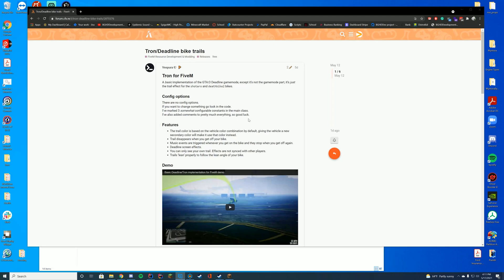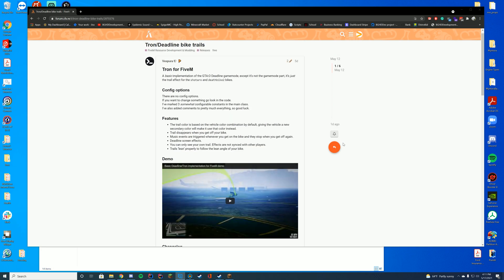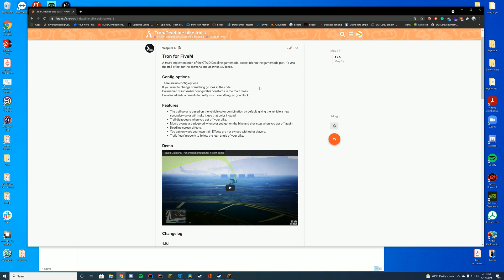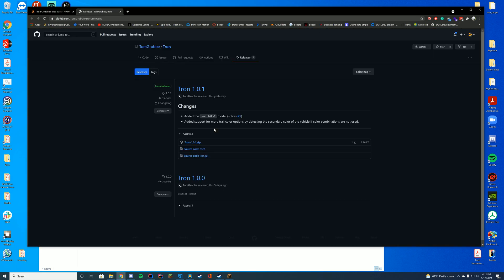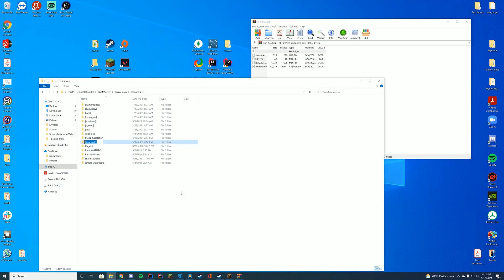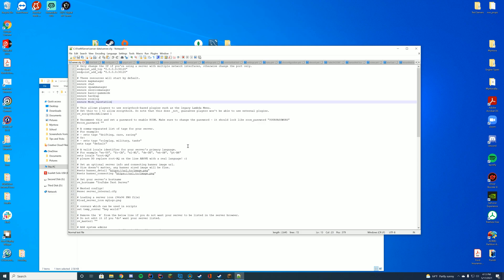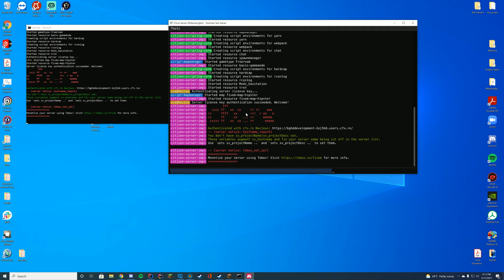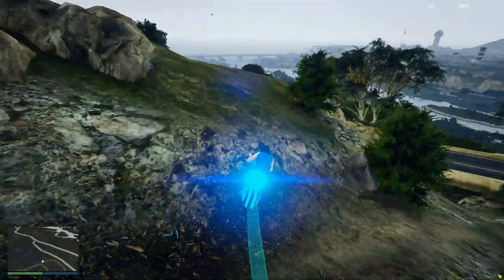Tron Bike Trail - FiveM Resource Install/Overview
FiveM Resource install and overview! Today we are checking out a TronBike Trail resource!

Computer Specs:
Processor: Intel Core i9-9900K
Graphics: RTX 3090 Founders Edition
Ram: 64GB DDR4 3200MHz
Storage: 1x 2TB M.2 SSD & 4 x 1TB SSD
Motherboard: ASUS ROG Maximus XI Hero (Wi-Fi)
Power Supply: Thermaltake Toughpower Grand RGB 1200W
Case: AI Crystal XL RGB V3 Full Tower

Other Specs:
Mic: Shure SM7B Cardioid Dynamic Microphone
Mixer: Focusrite Scarlett
Amplifier: CL-1 Cloudlifter
Editing Software: Adobe Premiere Pro
Thumbnail Software: Adobe Photoshop
Coding Program: IntelliJ Ultimate Edition
Keyboard: Razer Blackwidow V3 - Yellow Switches
Mouse: Razer Basilisk v2 Wired Gaming Mouse
Mouse Pad: Razer 3XL Desk/Mouse Pad
Monitors: 2x Acer Predator XB273K Gpbmiipprzx 27" UHD (4K)